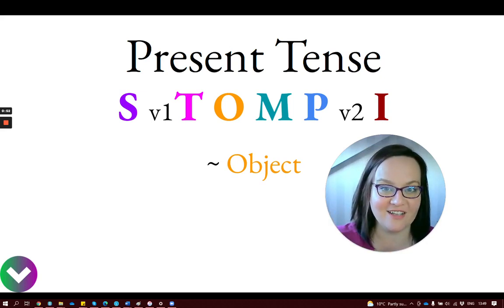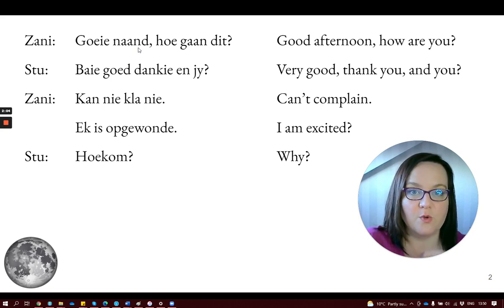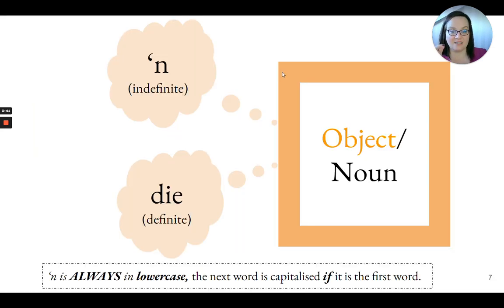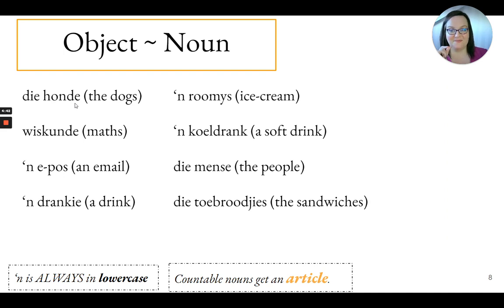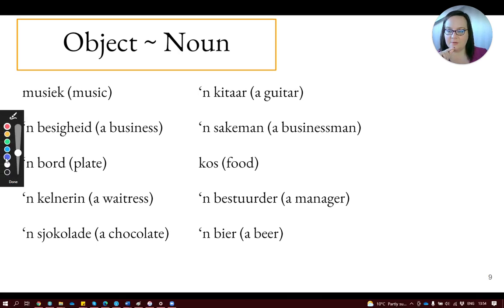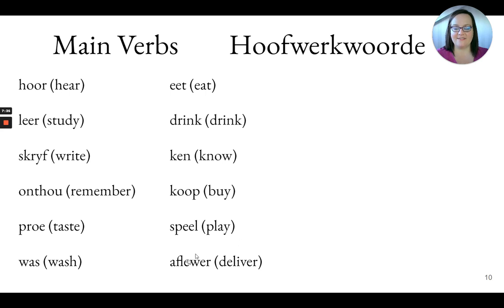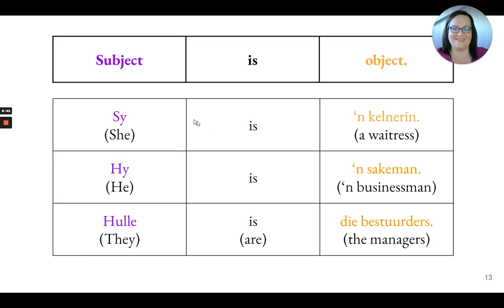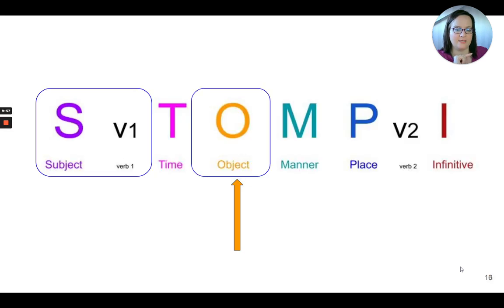4a STOMPI Present tense Main Verbs Afrikaans Lessons